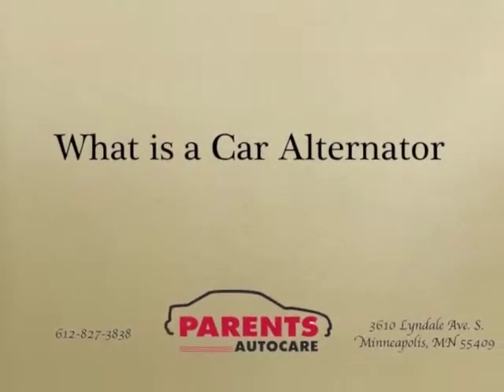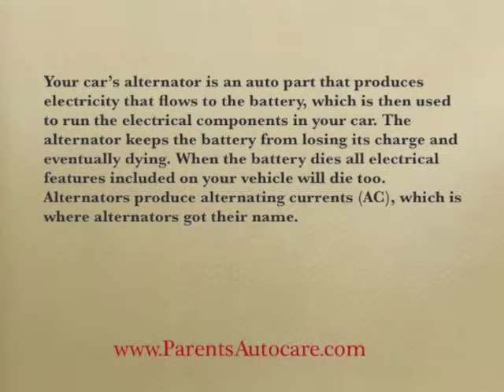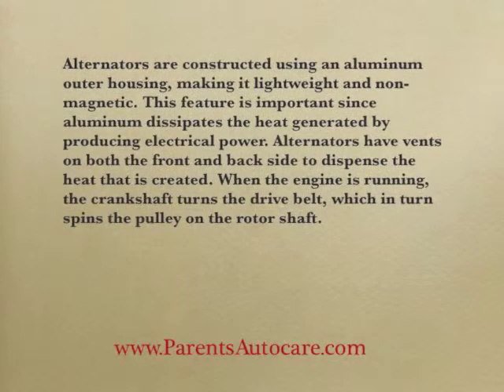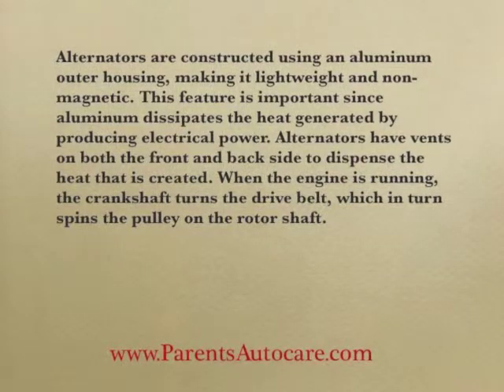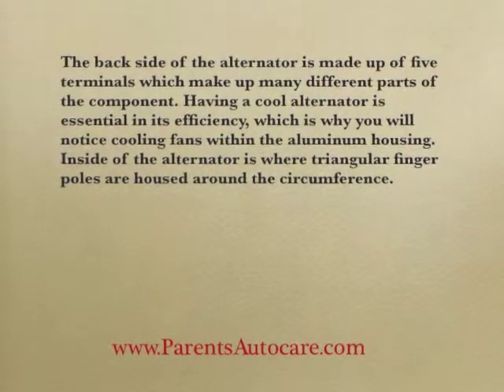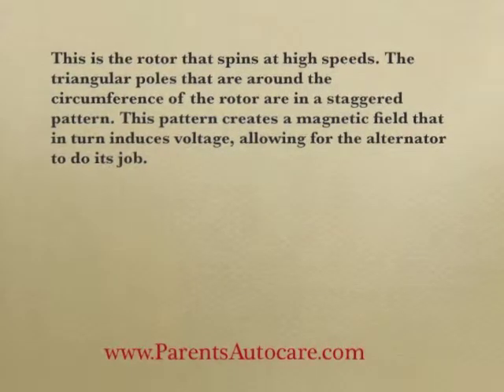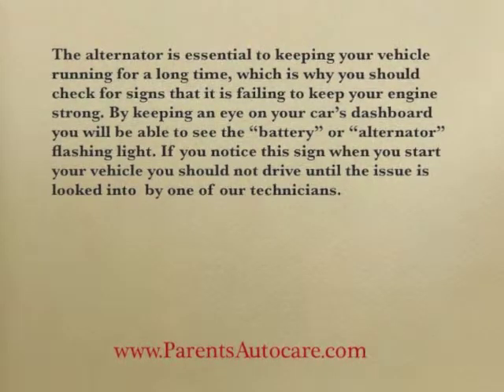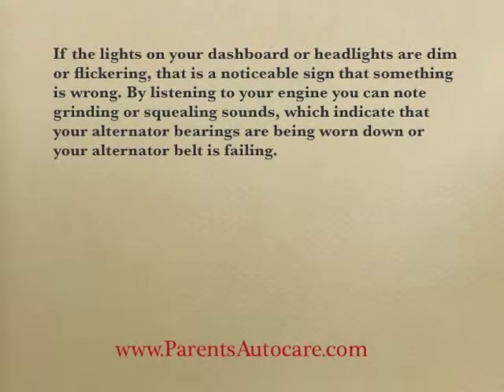What is a Car Alternator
Find out what your alternator is and done from Mike Burns of Parents Autocare.